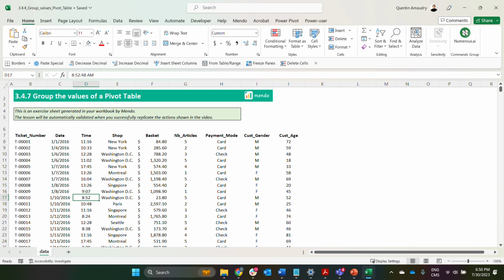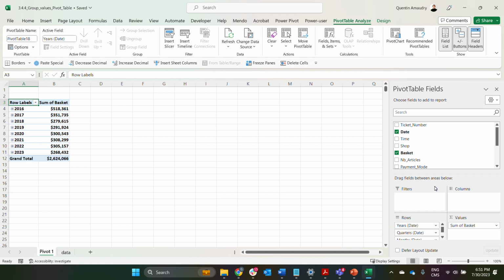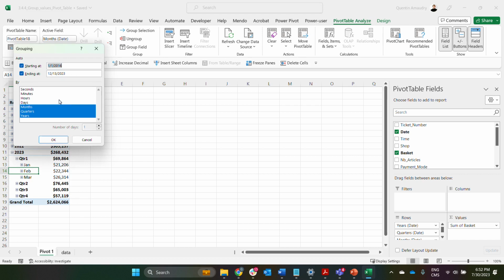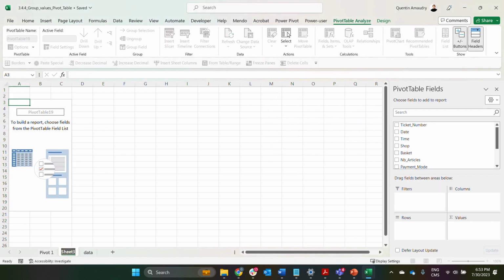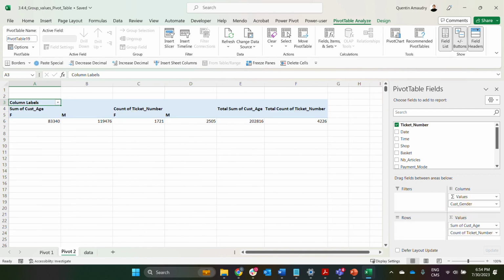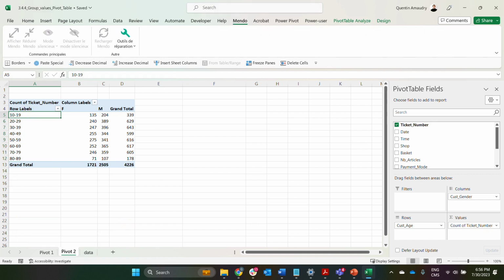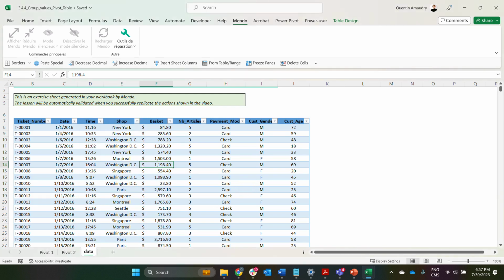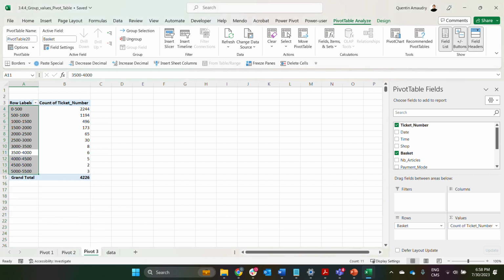3 4 7 Group values Pivot Table